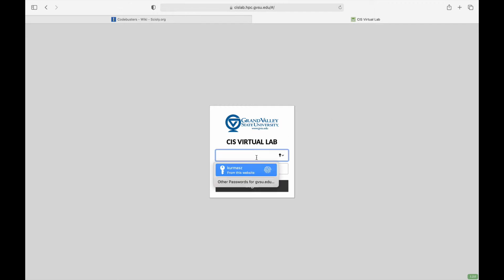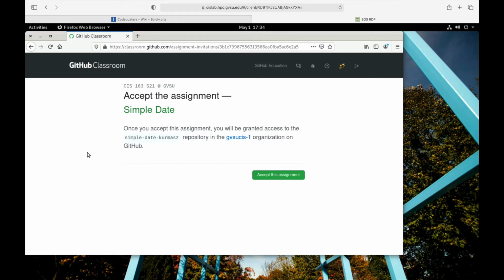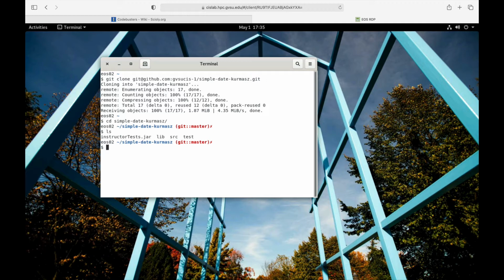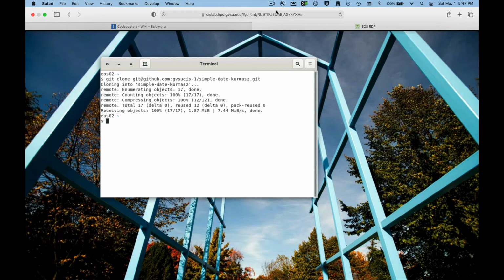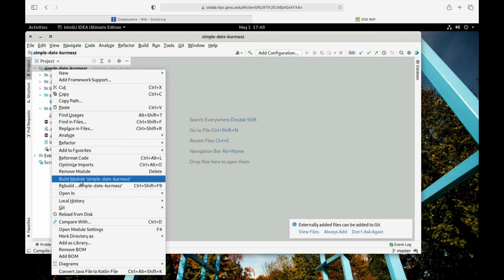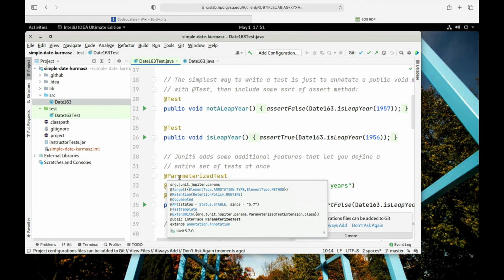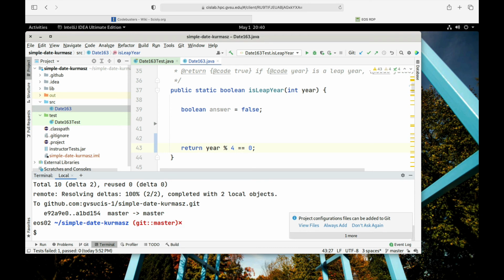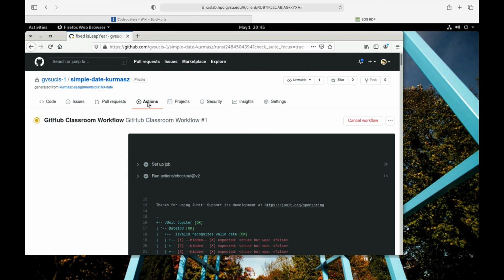CIS 163: Getting Started with Project 1 using IntelliJ (Summer 2021)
Slightly different instructions for those using IntelliJ instead of VS Code.